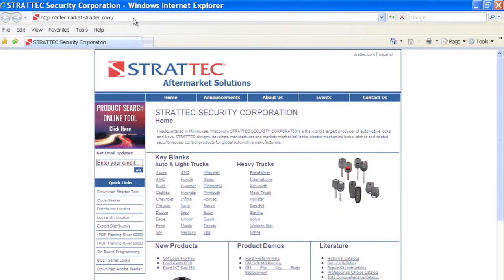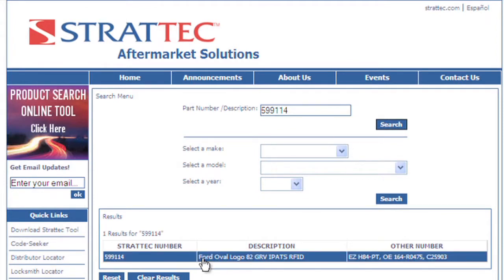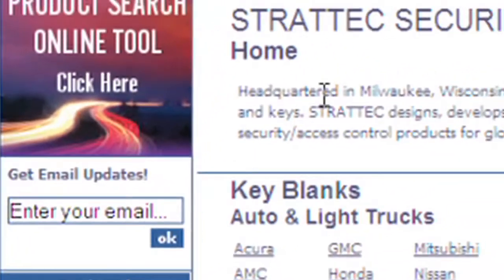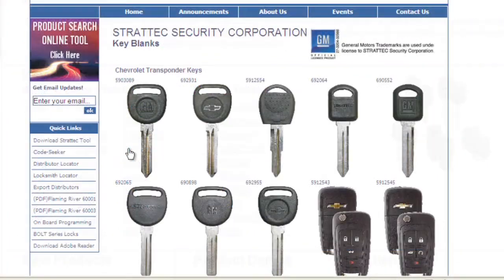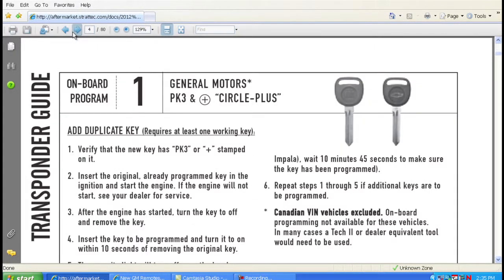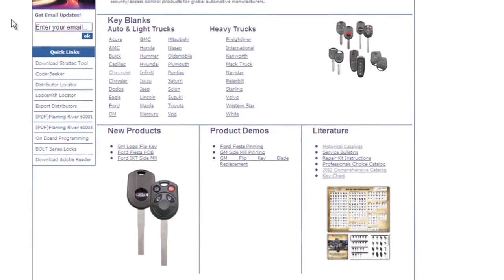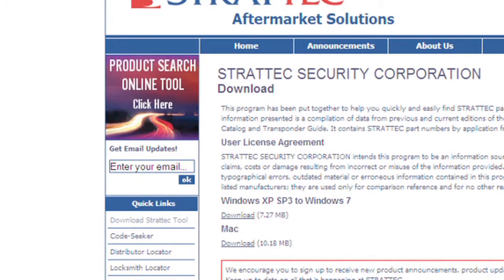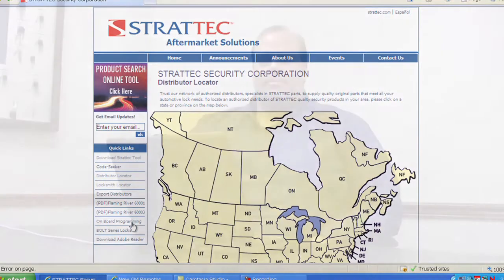Product Demonstration: Episode 4 "Website Operations"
In episode 4 of our demos series, Jeff baker talks about some of the important features available to you on our website aftermarket.strattec.com